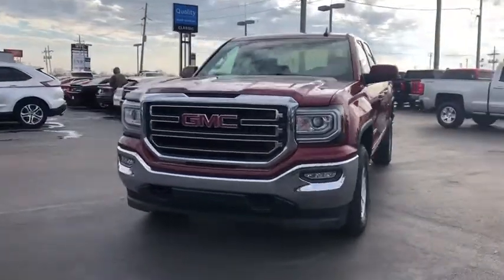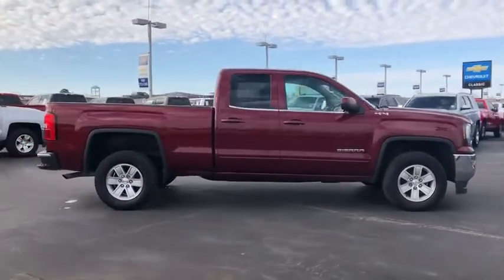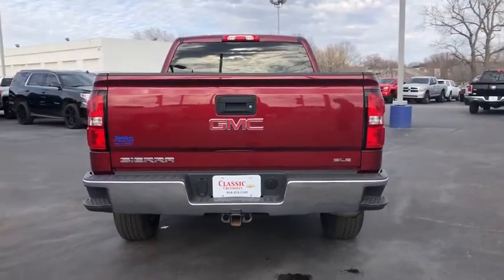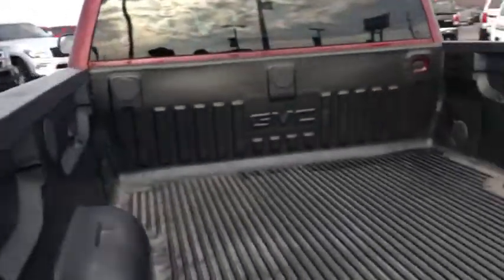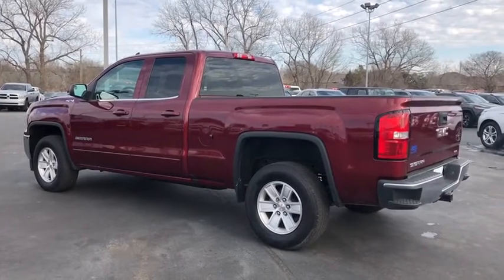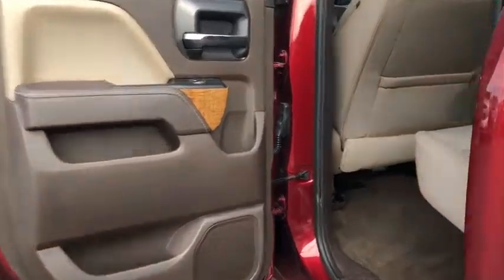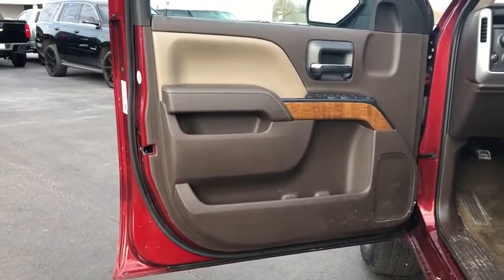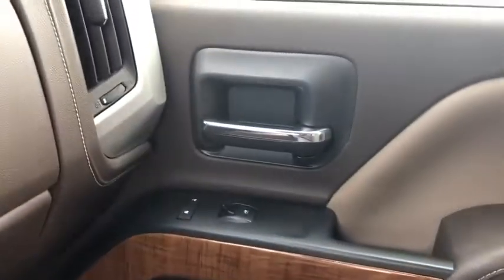2016 GMC Sierra 1500 Tulsa, Broken Arrow, Bixby, Sand Springs, Owasso, OK U771120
Used 2016 GMC Sierra 1500 available at Classic Chevrolet in Tulsa, Oklahoma. Servicing the Broken Arrow, Bixby, Sand Springs, and Owasso, OK area.
2016 GMC Sierra 1500 SLE - Stock#: U771120 - VIN#: 1GTV2MEH3GZ423182

Classic Chevrolet
8501 Owasso Expwy

**CLEAN AUTOCHECK**, **AUTOCHECK 1 OWNER**, **CERTIFIED BY CARFAX NO ACCIDENTS**, **CERTIFIED BY CARFAX ONE OWNER**, **CERTIFIED CARFAX-ONE OWNER AND ACCIDENT FREE**, **NON SMOKER**, **KEYLESS ENTRY**, **4WD**, **APPLE CAR PLAY**, **AM/FM/HD/RADIO**, **ON STAR**, **SIRIUS XM RADIO**, **BLUETOOTH HANDS FREE CALLING**, **MP3 / IPOD COMPATIBLE**, **REAR PARK ASSIST**, **TOWING PACKAGE**, **RUNNING BOARDS**, **WE DELIVER ANYWHERE**. Odometer is 2839 miles below market average!2016 GMC Sierra 1500 SLE 4WD 6-Speed Automatic Electronic with Overdrive EcoTec3 4.3L V6 Flex Fuel Maroon150 Amp Alternator, 2-Speed Active Electronic AutoTrac Transfer Case, 4.2 Diagonal Color Display Driver Info Center, 40/20/40 Front Split Bench Seat, 4-Wheel Disc Brakes, 6 Speakers, 6-Speaker Audio System, ABS brakes, Air Conditioning, AM/FM radio, Body Color Bodyside Moldings, Body Color Door Handles, Body Color Power Adjustable Heated Outside Mirrors, Body-Color Mirror Caps, Bodyside moldings, Brake assist, Bumpers: chrome, CD player, Cloth Seat Trim, Color-Keyed Carpeting w/Rubberized Vinyl Floor Mats, Compass, Deep-Tinted Glass, Delay-off headlights, Driver & Front Passenger Illuminated Vanity Mirrors, Driver door bin, Driver vanity mirror, Dual front impact airbags, Dual front side impact airbags, Electronic Stability Control, Emergency communication system, Exterior Parking Camera Rear, EZ Lift & Lower Tailgate, Front anti-roll bar, Front Center Armrest w/Storage, Front Frame-Mounted Black Recovery Hooks, Front reading lights, Front wheel independent suspension, Fully automatic headlights, HD Radio, Heated door mirrors, Heavy Duty Suspension, Heavy-Duty Rear Locking Differential, High-Intensity Discharge Headlights, Illuminated entry, Leather Wrapped Steering Wheel w/Cruise Controls, LED Cargo Box Lighting, LED Tailamps w/Signature, Low tire pressure warning, MP3 decoder, Occupant sensing airbag, OnStar 6 Month Guidance Plan, OnStar w/4G LTE, Outside temperature display, Overhead airbag, Overhead console, Panic alarm, Passenger door bin, Passenger vanity mirror, Power door mirrors, Power steering, Power windows, Power Windows w/Driver Express Up & Down, Radio data system, Radio: AM/FM Stereo w/8 Diagonal Color Touch Screen, Rear 60/40 Folding Bench Seat (Folds Up), Rear reading lights, Rear seat center armrest, Rear step bumper, Rear Vision Camera w/Dynamic Guide Lines, Rear Wheelhouse Liners, Remote Keyless Entry, Remote keyless entry, Single Slot CD/MP3 Player, Single-Zone Air Conditioning, SiriusXM Satellite Radio, Speed control, Speed-sensing steering, Split folding rear seat, Steering Wheel Audio Controls, Steering wheel mounted audio controls, Tachometer, Tilt steering wheel, Traction control, Trip computer, Variably intermittent wipers, Voltmeter, and Wheels: 17 x 8 Bright Machined Aluminum.Awards:* 2016 KBB.com Brand Image AwardsReviews:* Powerful and efficient engines; improved tech interfaces for 2016; versatile and comfortable interior; superior ride quality on Denali trim. Source: Edmunds
REMOTE VEHICLE STARTER SYSTEM,REAR AXLE  3.42 RATIO,TRANSMISSION  6-SPEED AUTOMATIC  ELECTRONICALLY CONTROLLED  with overdrive and tow/haul mode. Includes Cruise Grade Braking and Powertrain Grade Braking (STD),SLE VALUE PACKAGE  includes (AG1) driver 10-way power seat adjuster when ordered with (AZ3) seats only  (N37) manual tilt and telescopic steering column  (BTV) Remote vehicle starter system  (T3U) LED front fog lamps  (UG1) Universal Home Remote  (C49) rear-window defogger  (KI4) 110-volt AC power outlet  (CJ2) dual-zone climate control  (Z82) trailering equipment  and (G80) rear locking differential for 2WD models only,UNIVERSAL HOME REMOTE,DEFOGGER  REAR-WINDOW ELECTRIC,SLE PREFERRED EQUIPMENT GROUP  Includes Standard Equipment,CUSTOMER DIALOGUE NETWORK,POWER OUTLET  110-VOLT AC,FOG LAMPS  THIN PROFILE LED,TRAILERING EQUIPMENT  includes trailer hitch  7-pin and 4-pin connectors (Includes (G80) locking rear differential on 2WD models.,WHEELS  17 X 8 (43.2 CM X 20.3 CM) PREMIUM PAINTED ALUMINUM  BRIGHT MACHINED  (STD),CRIMSON RED TINTCOAT,TIRES  P255/70R17 ALL-SEASON  BLACKWALL  (STD),AUDIO SYSTEM  8 DIAGONAL COLOR TOUCH SCREEN WITH INTELLILINK  AM/FM/SIRIUSXM  HD RADIO  with USB ports  auxiliary jack  Bluetooth streaming audio for music and most phones  Pandora Internet radio and voice-activated technology for radio and phone (STD),SEAT ADJUSTER  DRIVER 10-WAY POWER,COCOA/DUNE  CLOTH SEAT TRIM  Includes 10-way power